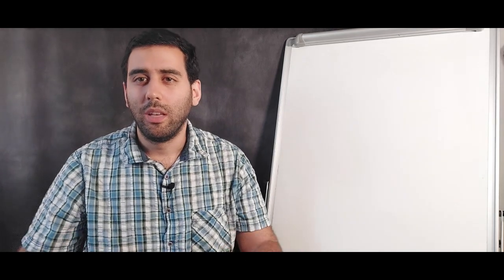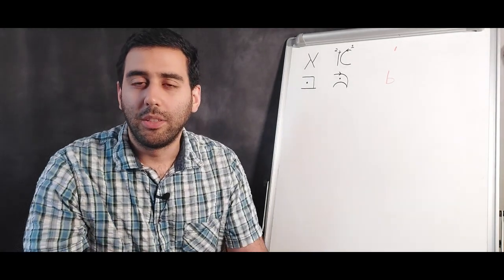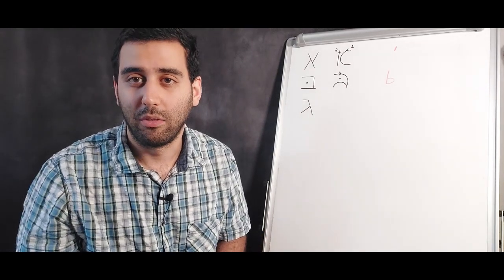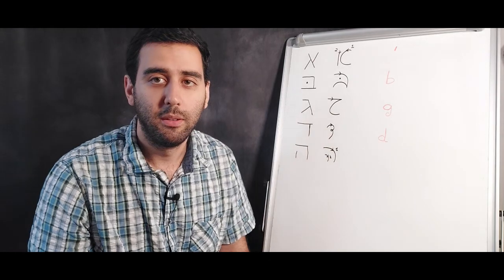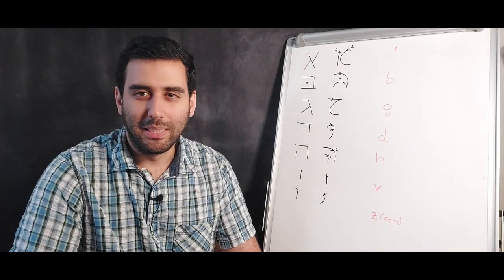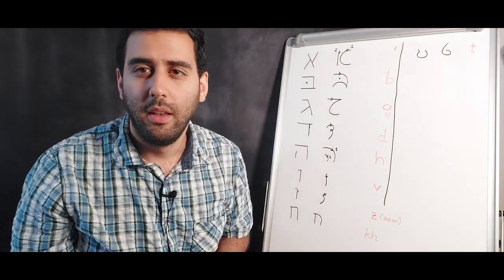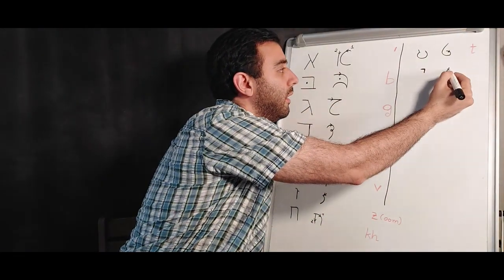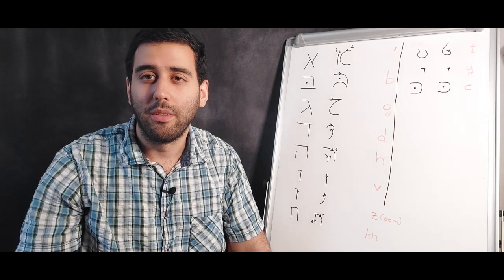Hebrew Alphabet Part 1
In this lecture you can learn the hebrew alphabet from scratch. You will also learn the correct pronounciation and I will show you some tricks how to master them!
Have fun!